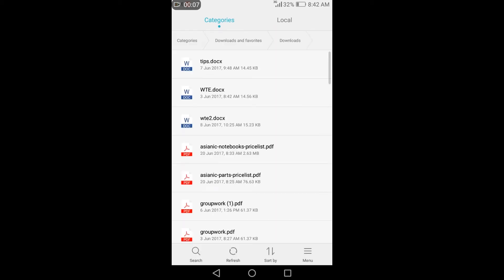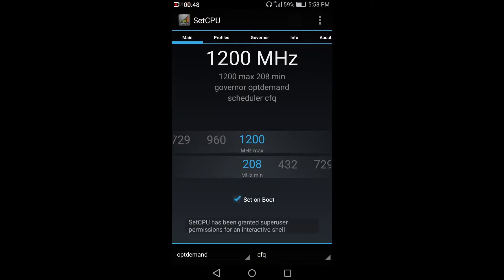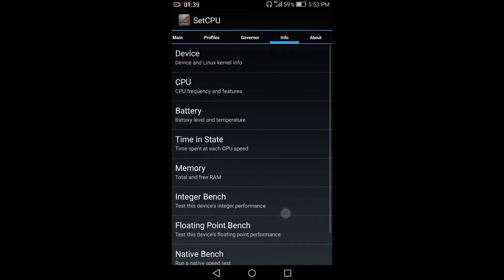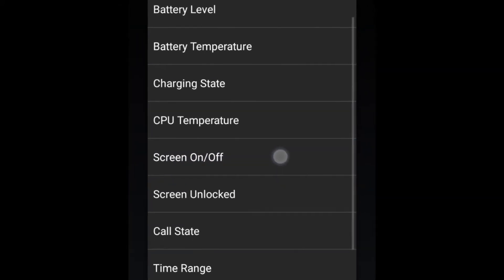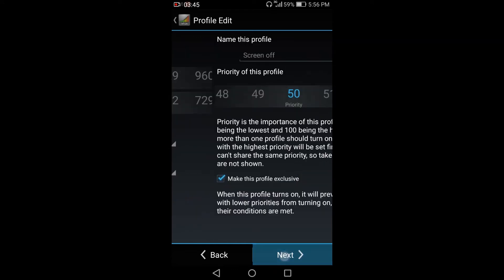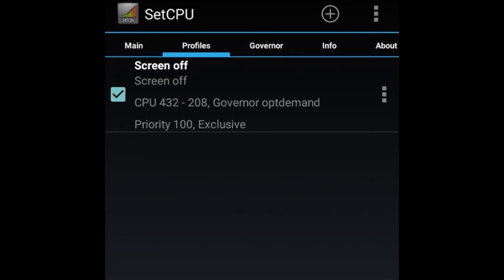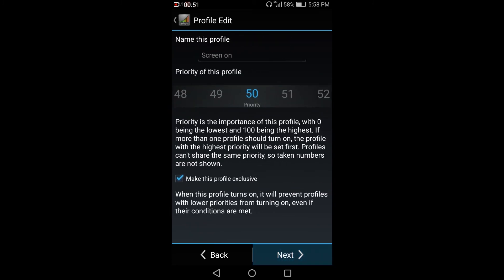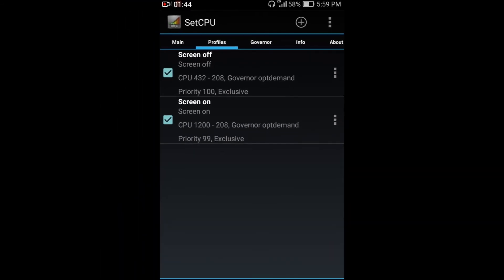How to overclock Huawei (Setcpu Apps for Huawei Y6 II)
This apps is good for battery consumption, and reduce frequency for battery life.